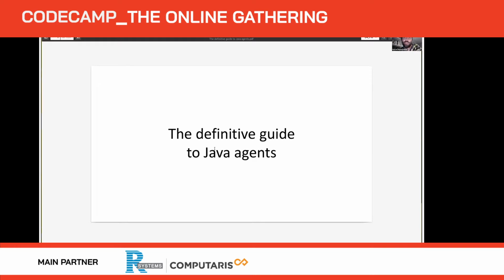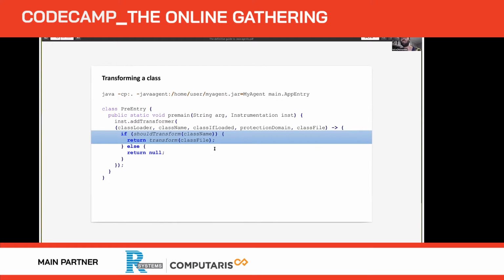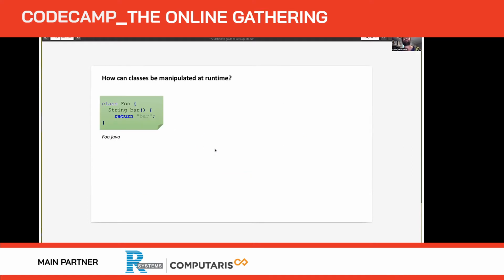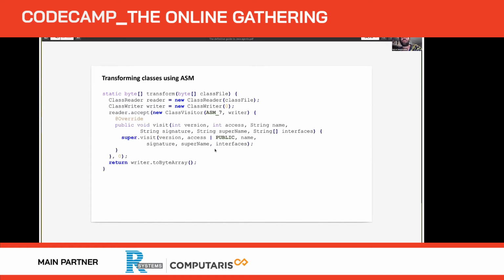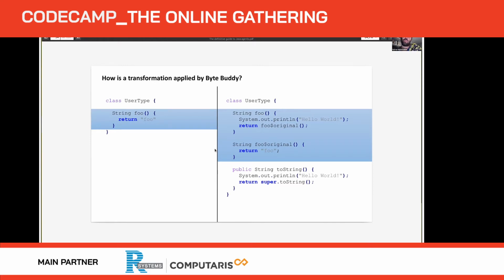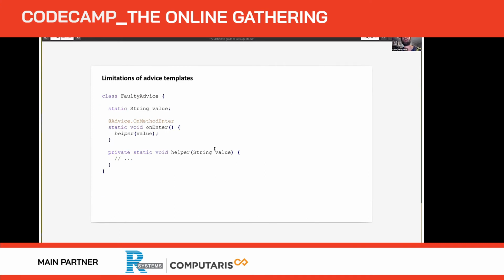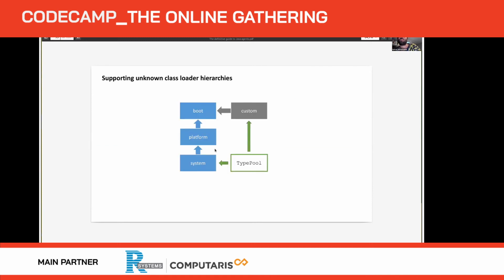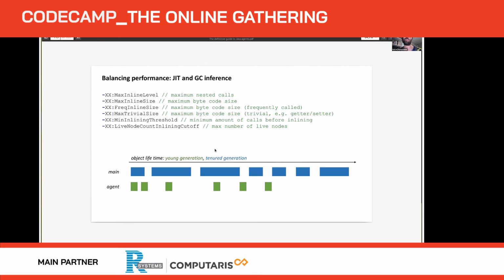The definitive guide to Java agents, with Rafael Winterhalter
The definitive guide to Java agents, with Rafael Winterhalter – Codecamp_The One with Java 2020

Java agents and their instrumentation API offer developers the most powerful toolset to interact with a Java application. Using this API, it becomes possible to alter the code of running applications, for example, to add monitoring or to inject security checks as it is done by many enterprise products for the Java ecosystem. In this session, developers will learn how to program Java agents of their own that make use of the instrumentation API. Doing so, developers learn how the majority of tooling for the JVM is implemented and will learn about Byte Buddy, a high-level code generation library that does not require any knowledge of Java byte code that is normally required for writing agents. In the process, developers will see how Java classes can be used as templates for implementing highly performant code changes that avoid the boilerplate of alternative solutions such as AspectJ or Javassist while still performing better than agents implemented in low-level libraries such as ASM.

Rafael Winterhalter - Software Consultant, Scienta AS

Rafael is a proponent of static typing and a JVM enthusiast with a particular interest in code instrumentation, concurrency and functional programming. He blogs about software development regularly present at conferences and was pronounced a JavaOne Rock Star. He contributes to a range of open-source projects and often works on Byte Buddy, a library for simple runtime code generation for the JVM. Rafael received a Duke's Choice award, Oracle groundbreaker award and was elected a Java Champion.